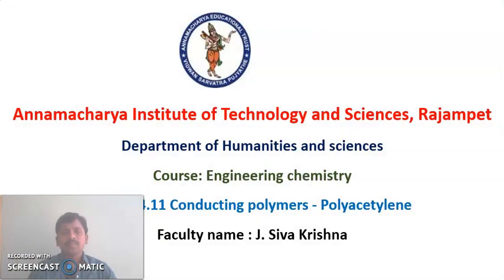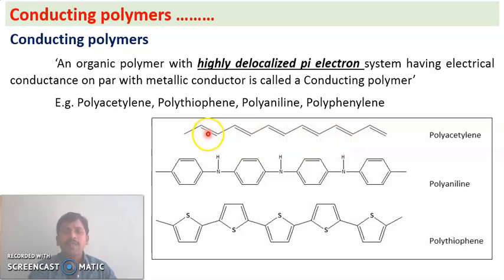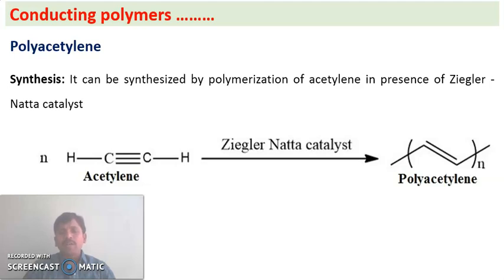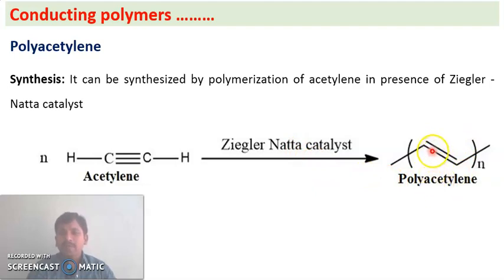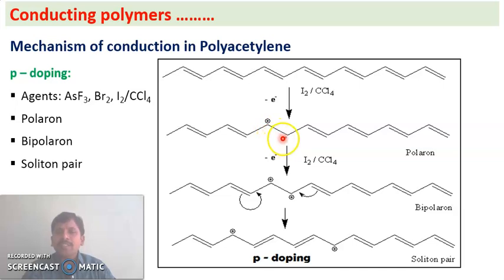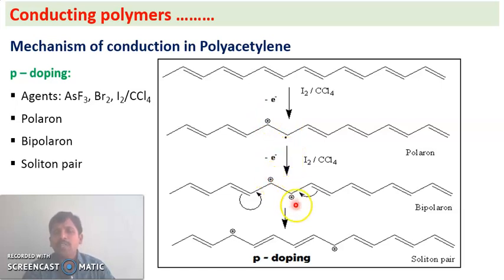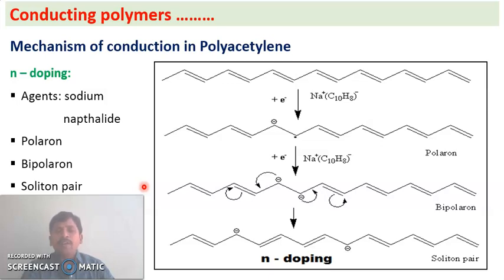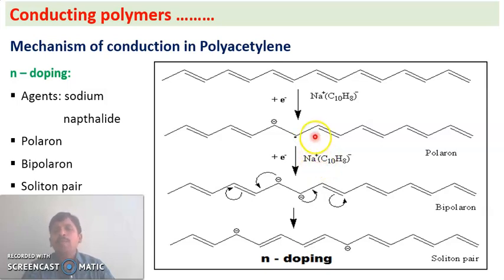4.11 Conducting polymers – Polyacetylene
Related topics with links

Title of the Course : Engineering Chemistry
Couse Code   : 19AC14T /19AC24T
Unit    : 4. POLYMER CHEMISTRY
Year    : I B.Tech
Semester   : I (CSE)  II (EEE, ECE & AIDS)